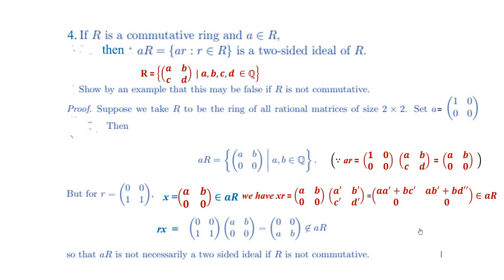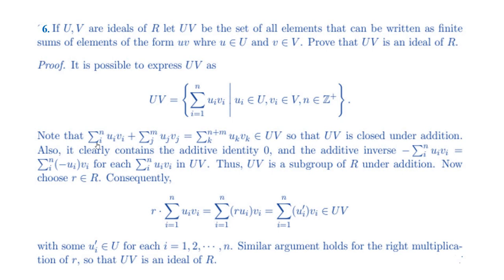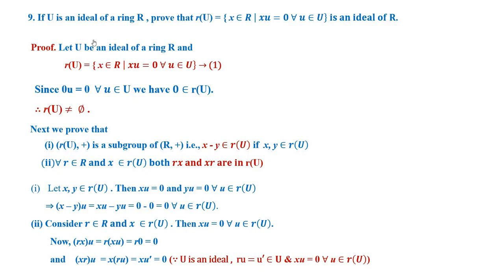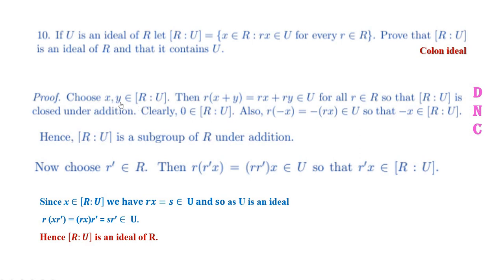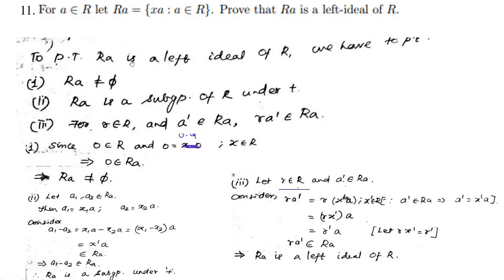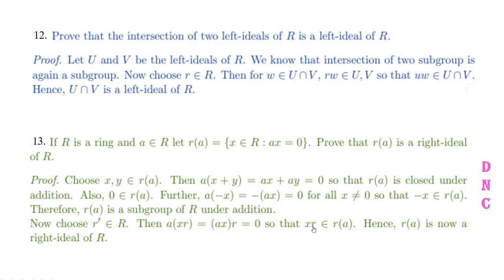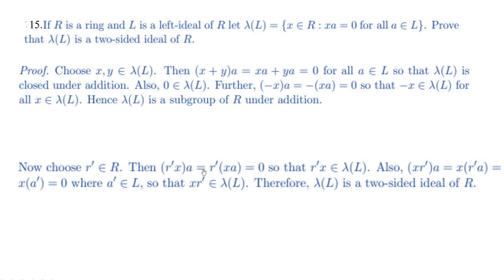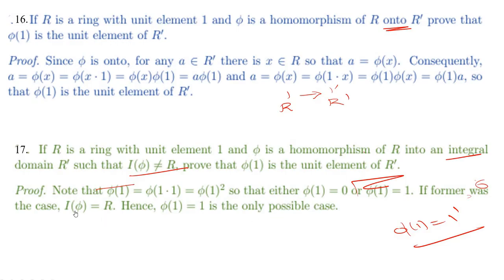RingTheory (Lec-7) |#3.4 Important Solved Problems Part 2 | I.N.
3.4 Solved Problems Part 2